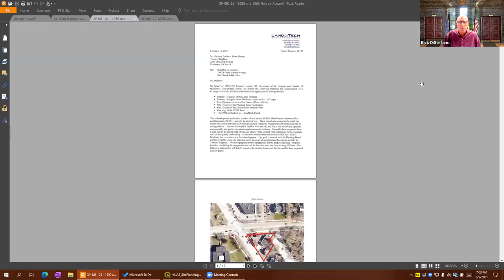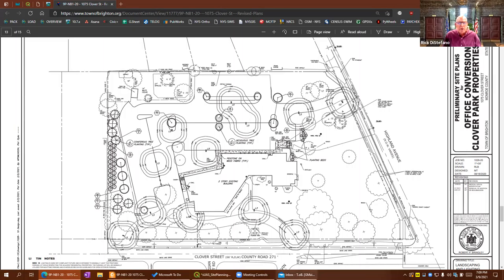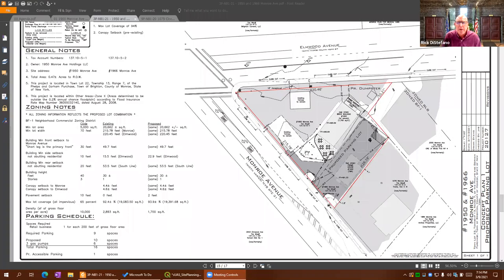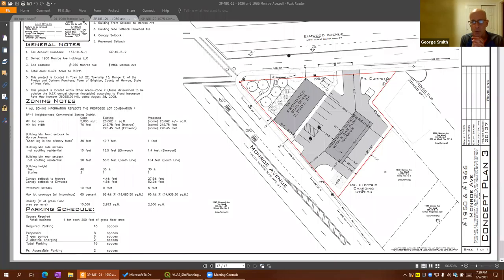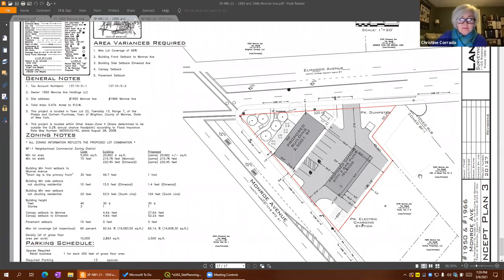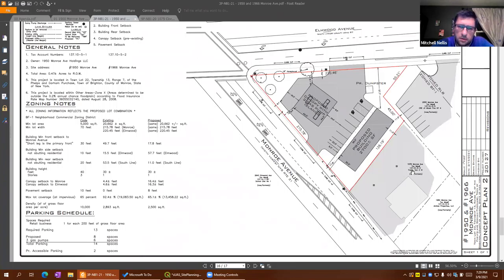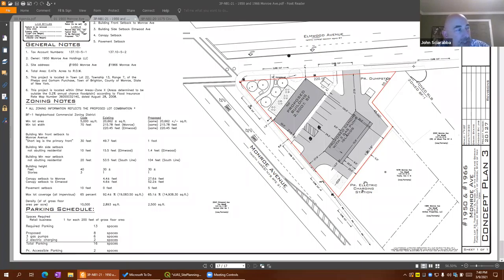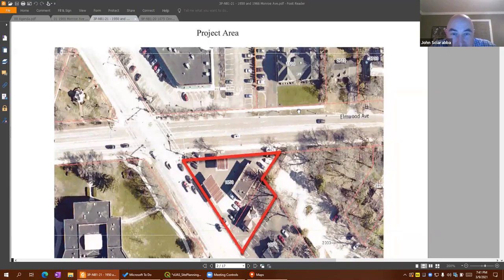Conservation Board Meeting - 2021-03-09